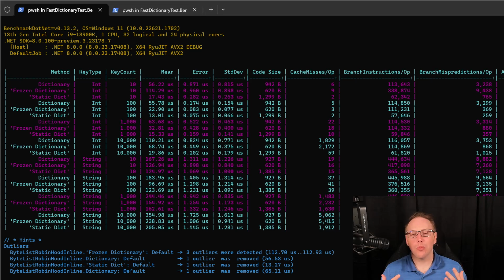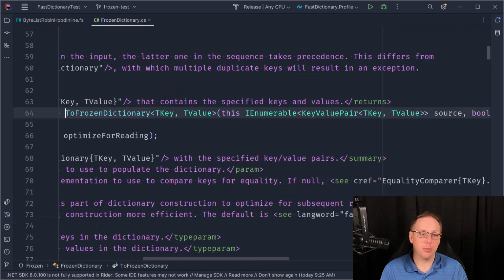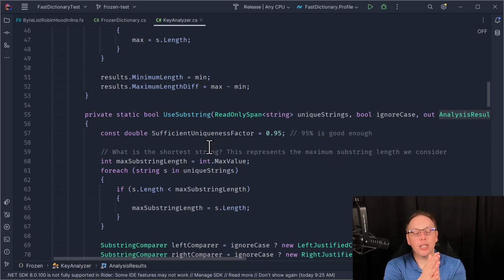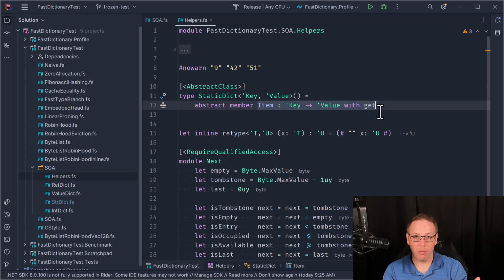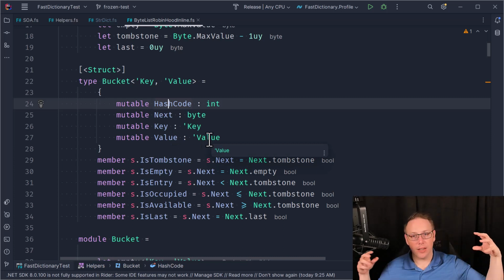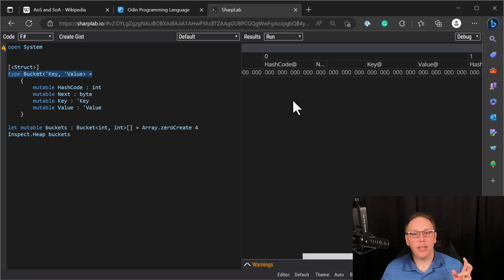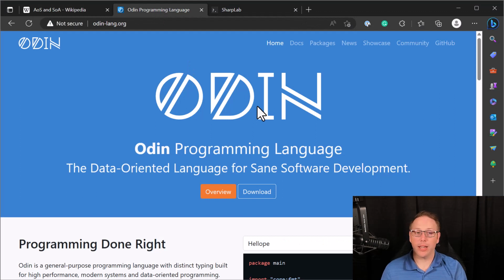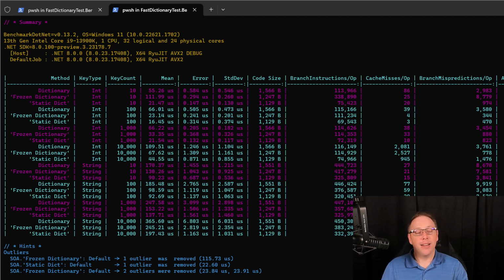Fast F#: Writing a Dictionary - Struct of Array Layout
We take on the challenge of beating the performance of the FrozenDictionary coming in .NET 8. Will we succeed? Will we finally fail to beat the performance of C#?